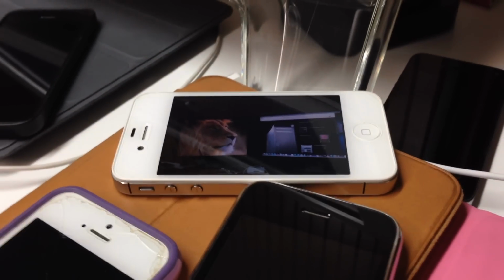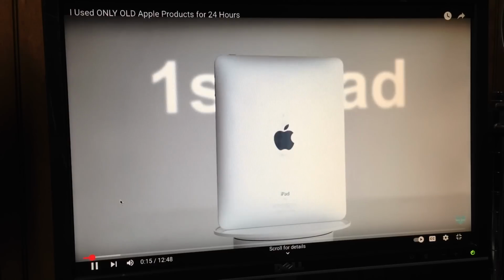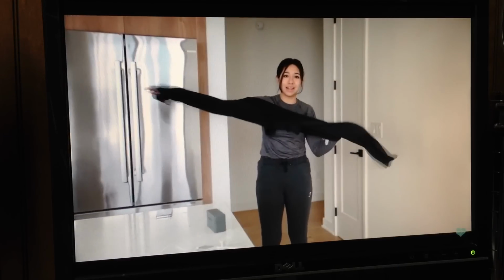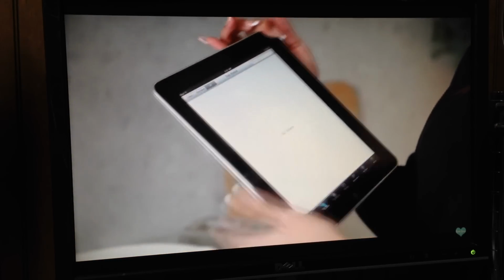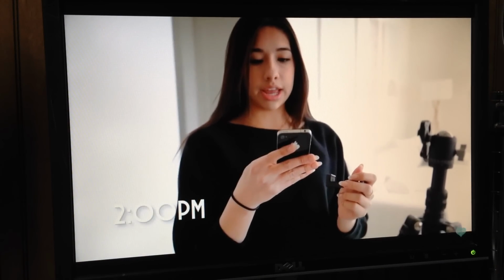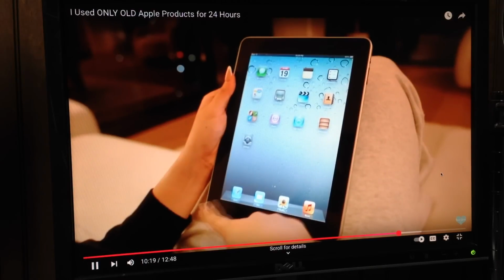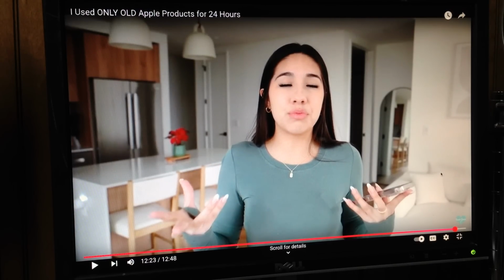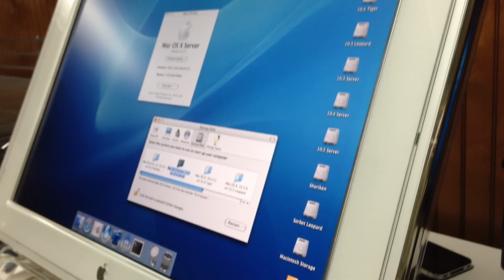Using OLD APPLE TECH in the worst way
It is possible to survive with old Apple tech??? I guess we will find out! Plus, I try to install yet another version of Mac OS X on my G5. Will it work?